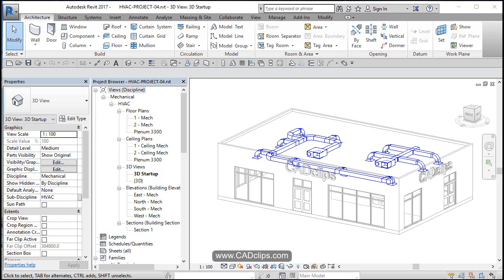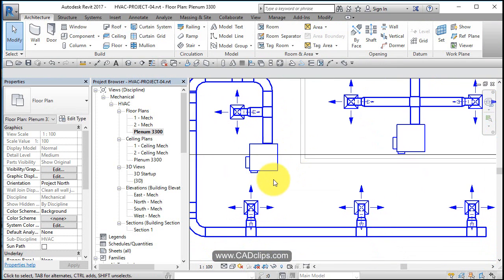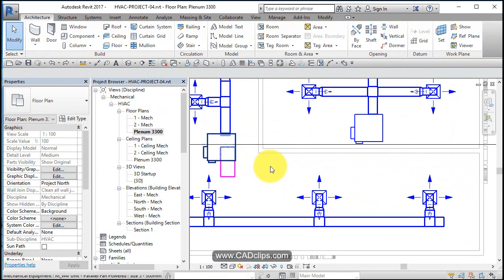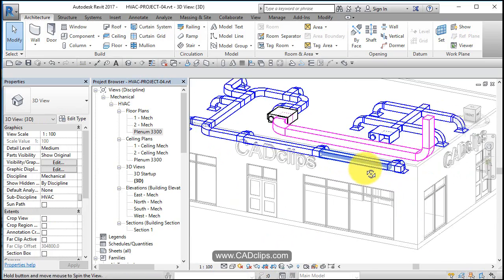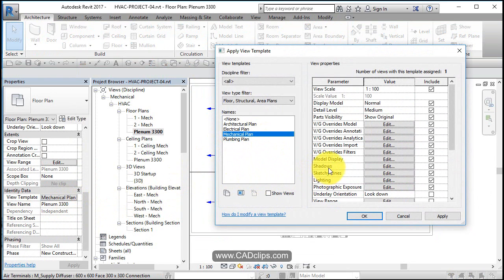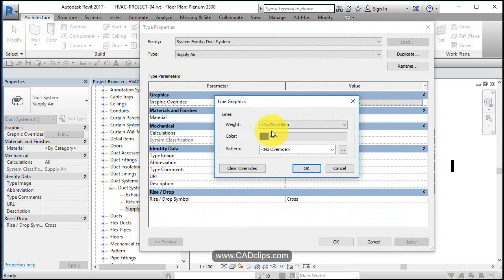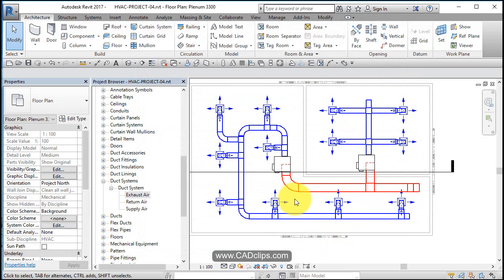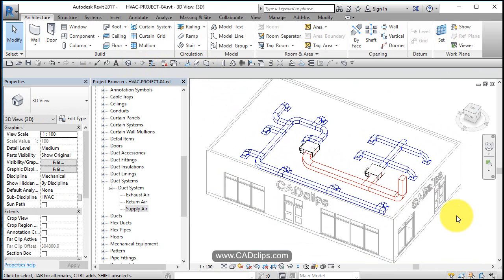REVIT HVAC PROJECT 05 RETURN AIR DUCTS SYSTEM COLOR OVERRIDES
Lesson 5 of 5 for REVIT HVAC